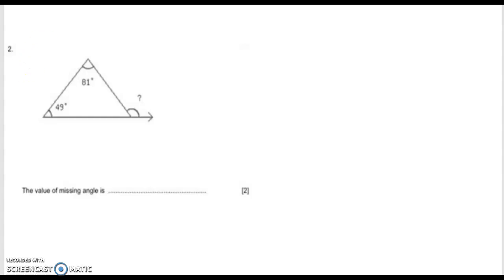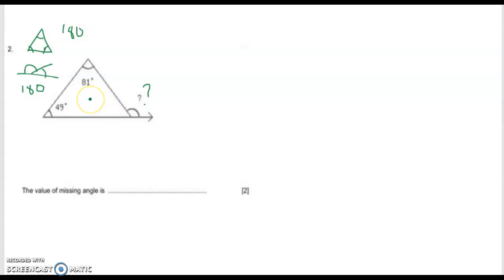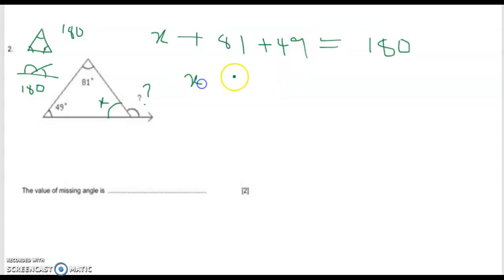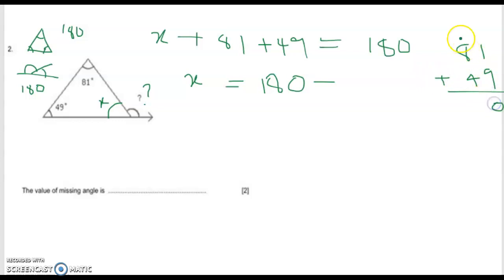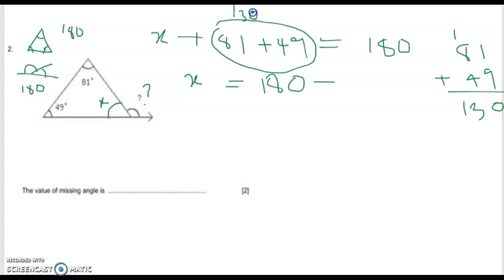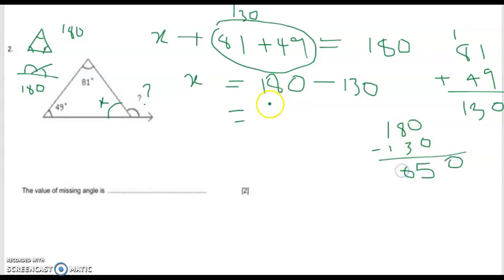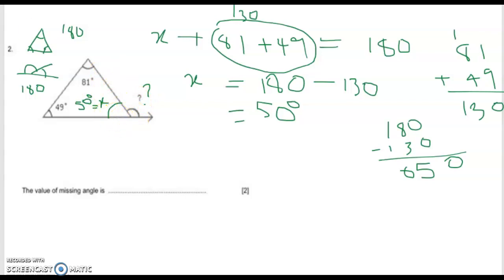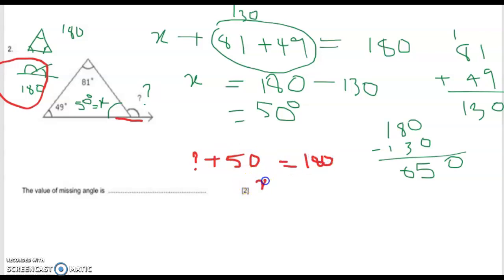angle sum triangle # angle on st line